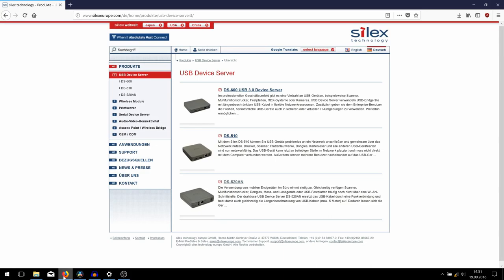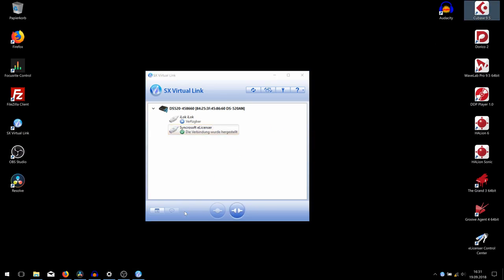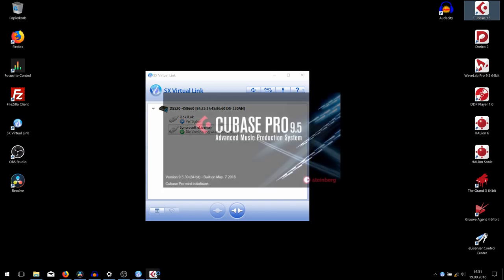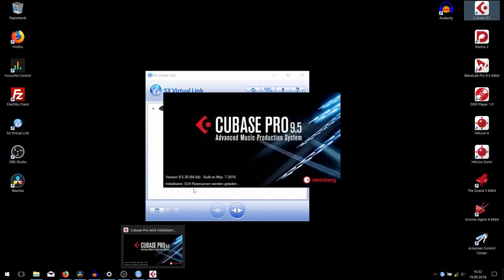How-To use USB Dongle Licenses in your Home-Network (e.g. Cubase, iLok)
USB 2.0 Server DS-510
USB 2.0 Server DS-520 AN (Wireless) (Version I've used)
USB 3.0 Server DS-600

This video explains how to use a USB dongle license as network license. So you can use your license on different PCs, without replugging the dongle. You only have to plug it in your device server.
Sorry for this bad english version.